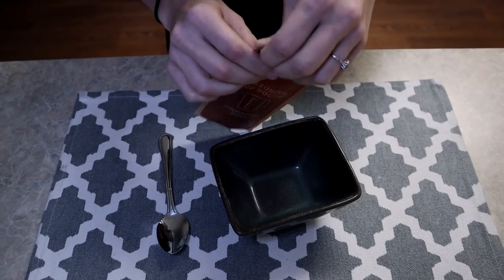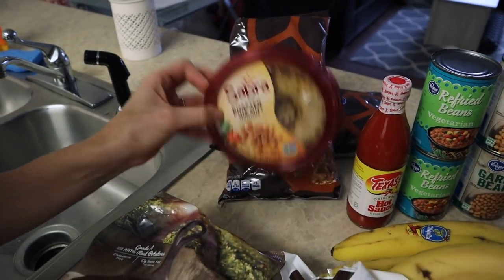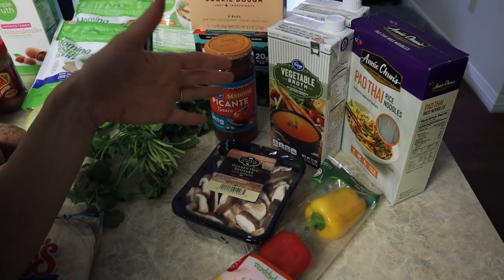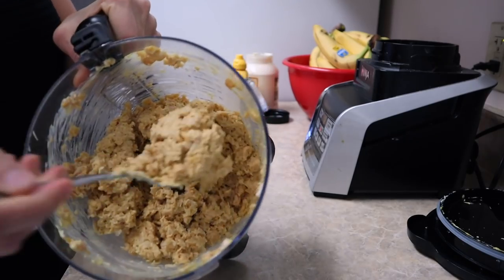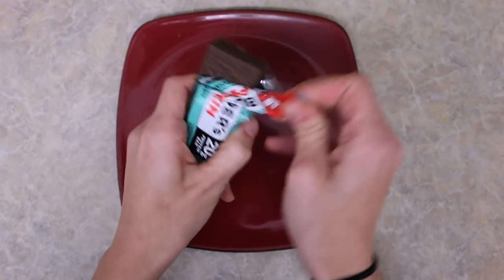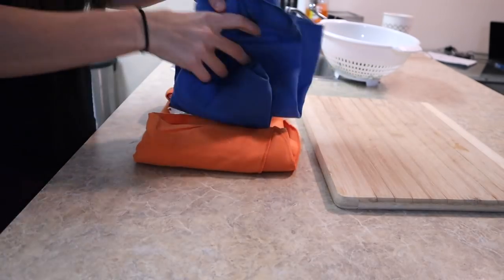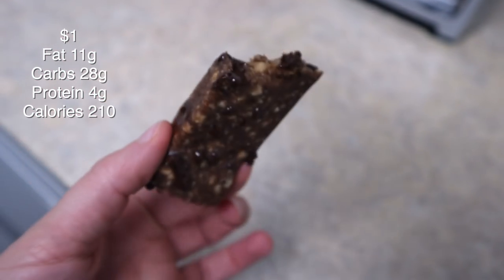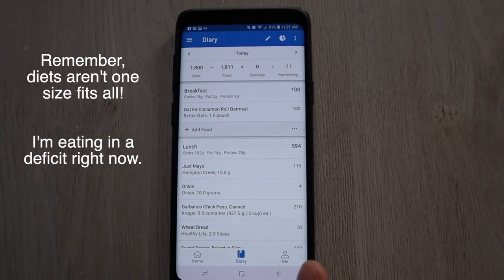How I Eat Healthy for $5 a Day | Nurse Anesthesia Student on a Budget!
What I eat in a day for just $5! I include the prices and macros for all of these budget friendly, healthy, plant based meals. I've been wanting to do a full day of eating for a while so I hope you enjoy it!

About me:
I am a 2nd year SRNA & ICU nurse. I was a travel nurse for 2 years before starting CRNA school. I loved travel nursing so much but I also love anesthesia so I went back to school to become a CRNA. I plan to continue my travel nursing career when I become a nurse anesthetist!

Leave your questions and video suggestions below!

Ingredients
       Breakfast:
       - Better Oats Cinnamon Roll

       Lunch:
       - 1 can chickpeas (makes 2 servings)
       - 2 tablespoons Just Mayo
       - 2 tablespoons mustard
       - 2 slices healthy life wheat bread
       - tomato slices and spinach
       - 1 sweet potato

       Dinner:
       - 1 pack extra firm tofu (makes 2 servings)
       - taco spices (garlic salt, pepper, soy sauce, chili, paprika, cumin,
       onion powder)
       - 2 soft taco shells
       - 1 can refried beans (makes 2 servings)
       - cilantro, onion, lime and salso to garnish

       Snacks:
       - Builder's Bar Mint Chocolate
       - Lara Bar Chocolate Chip Cookie Dough